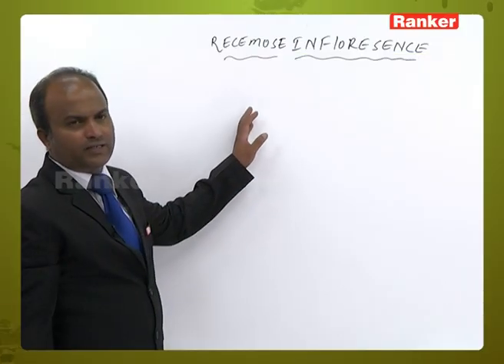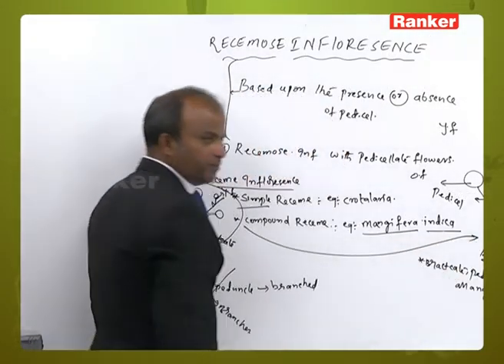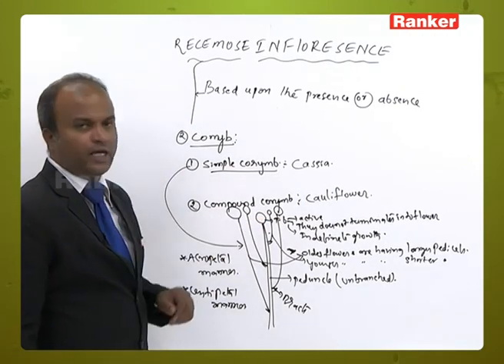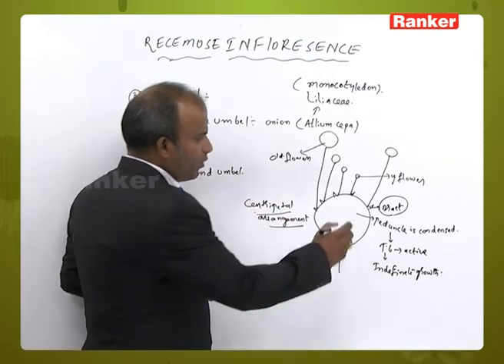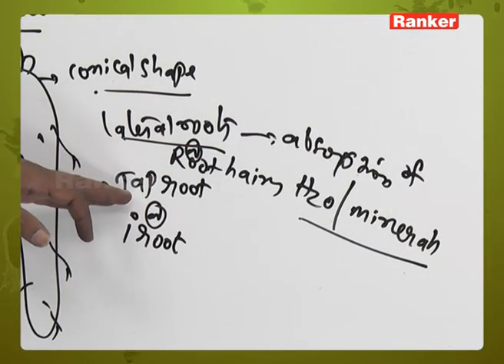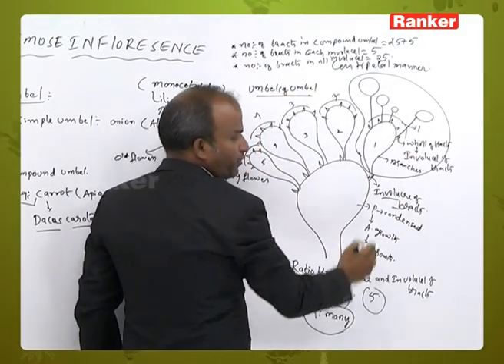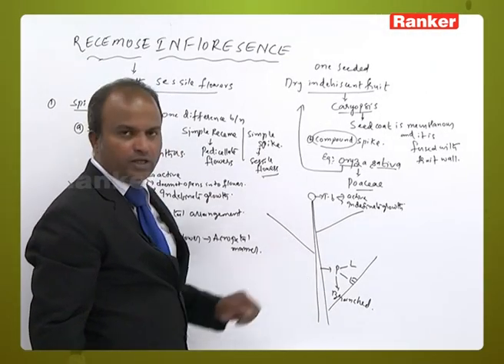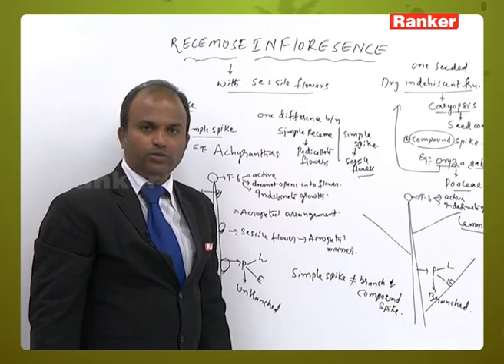Racemose Inflorescence | Structural Organization in Plants | Botany | NEET | TS EAMCET | AP EAPCET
This lecture video deals primarily with Racemose Inflorescence in Structural Organization in Plants which is briefly explained by T. Prabhakar Sir.